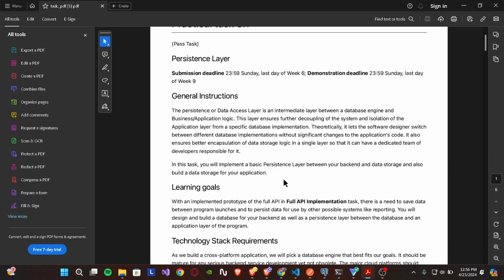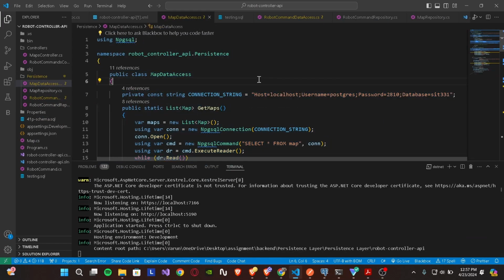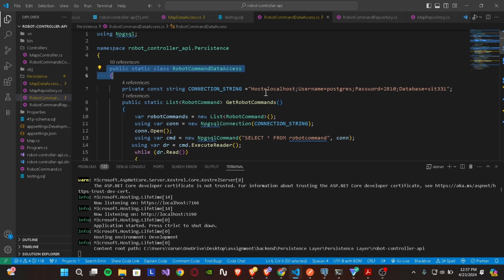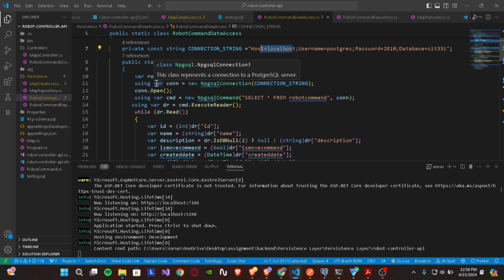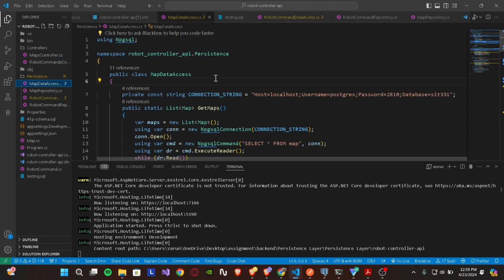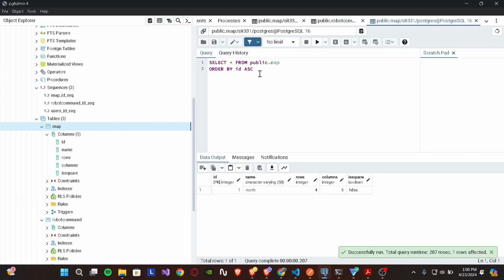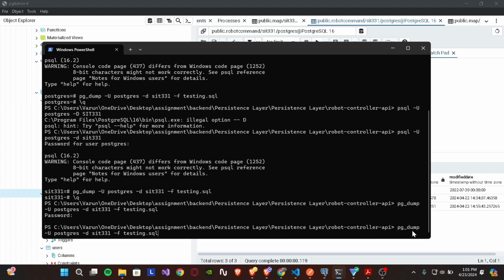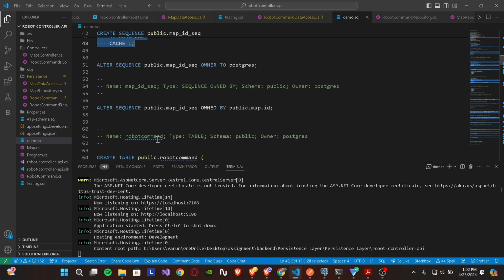presistance layer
video demo